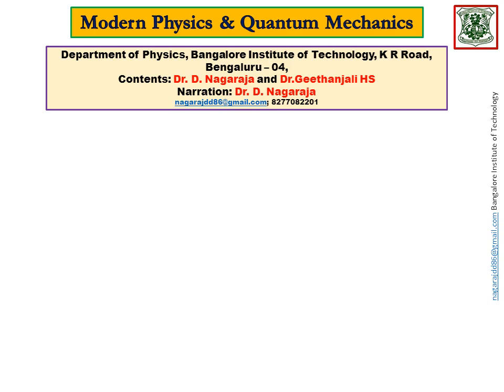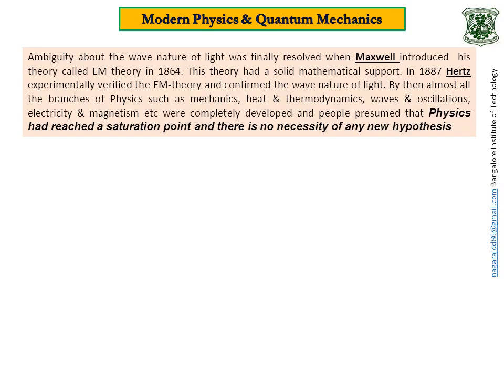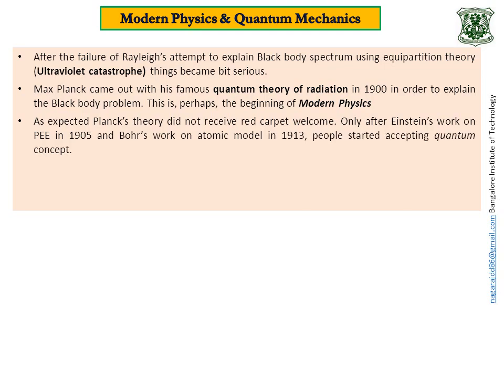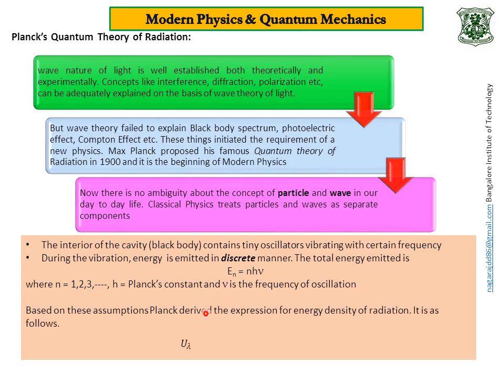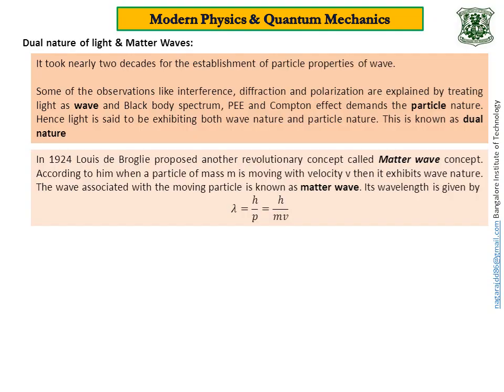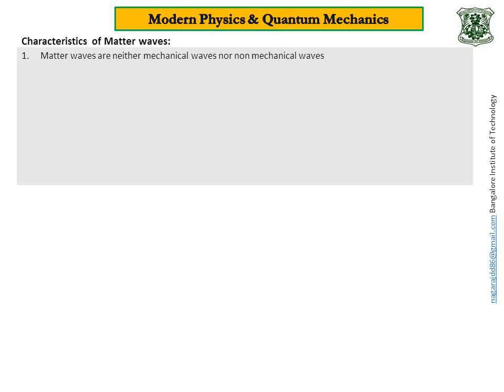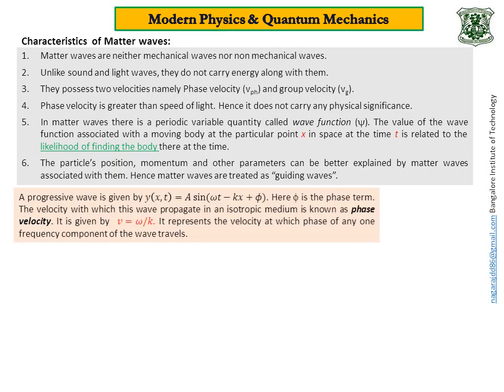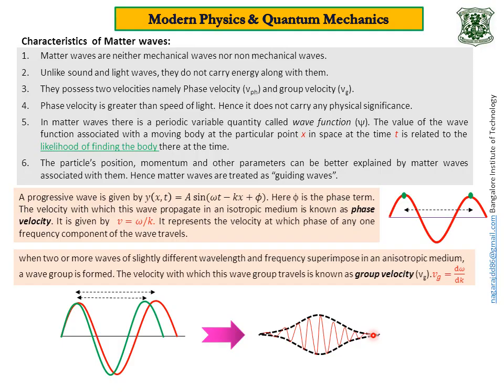VTU-Engineering Physics-Modern Physics-1, BIT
The chapter Modern Physics and quantum mechanics has been explained in a detailed manner by Dr.D.Nagaraja department of Physics, BIT for the benefit of VTU students